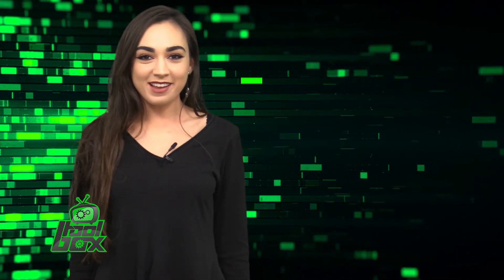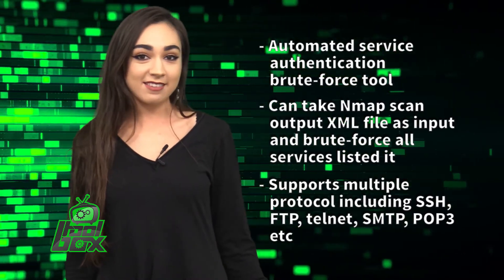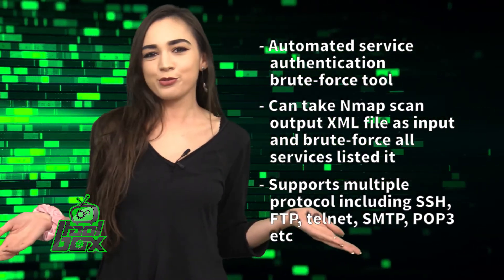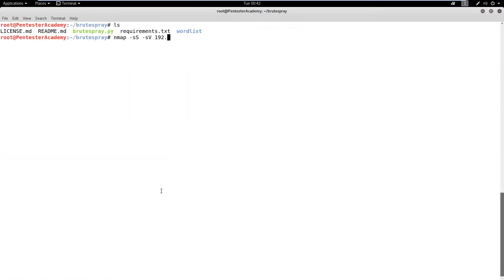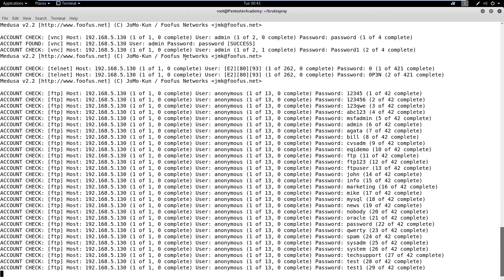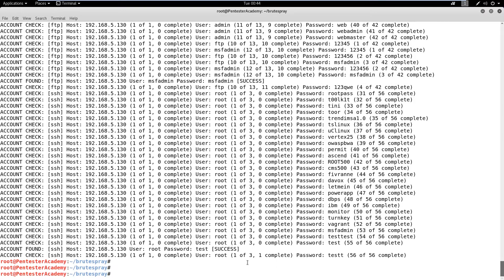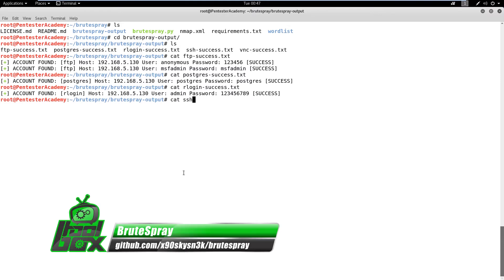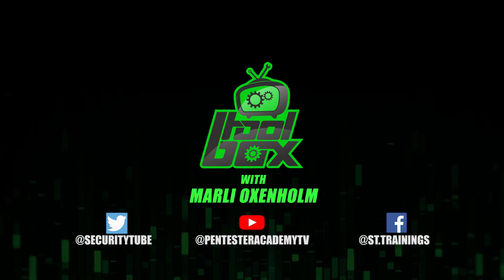The Tool Box | BruteSpray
Today's episode of The Tool Box features BruteSpray. We breakdown everything you need to know! Including what it does, who it was developed by, and the best ways to use it!